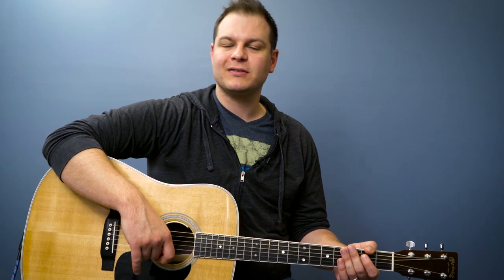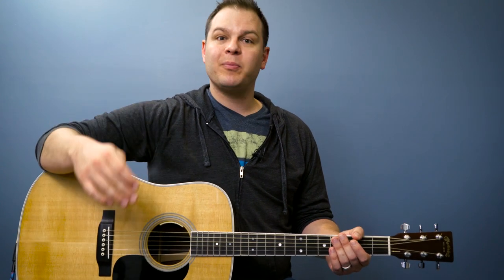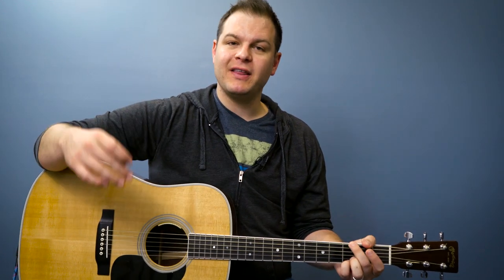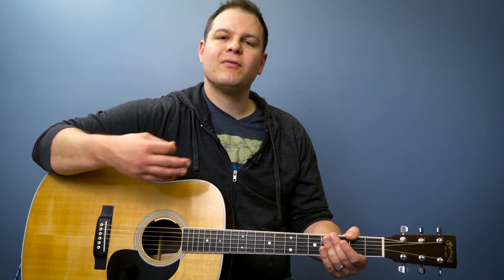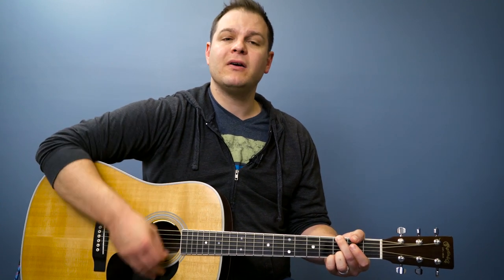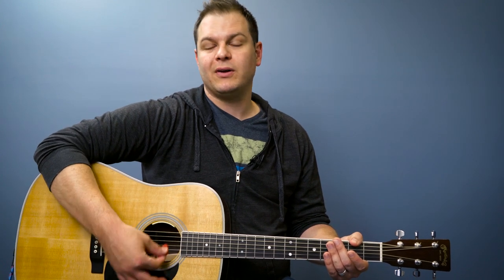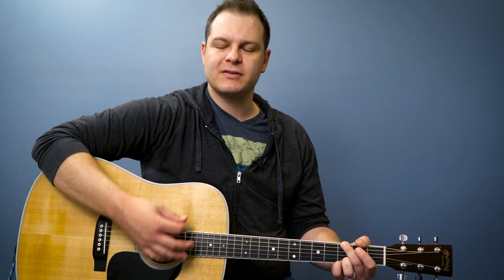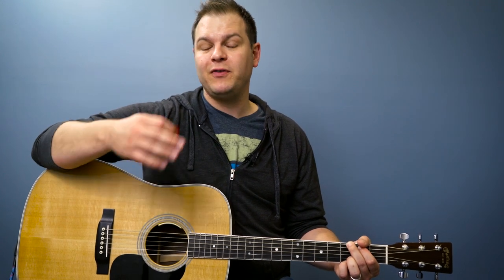Basic 4/4 Strumming Pattern - Lesson 15: Beginner Guitar Lesson Course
In this lesson Brian teaches a basic 4/4 strumming pattern that can be used to play songs in 4/4 time. This works well as your first strumming pattern.

Worship Tutorials exists to equip and empower worship leaders and musicians to create awesome worship environments.